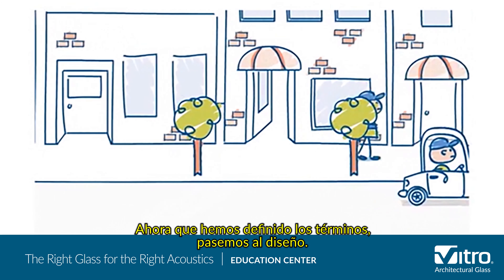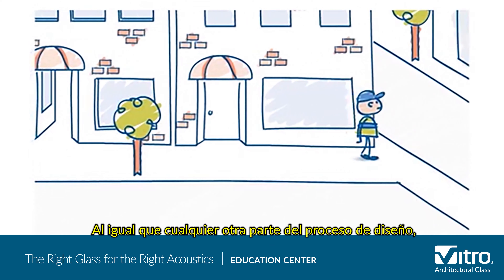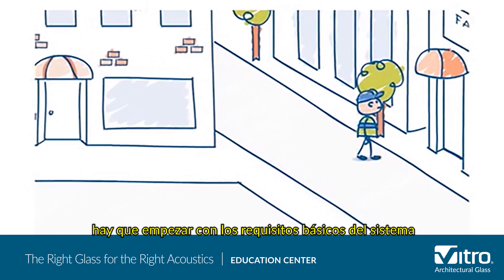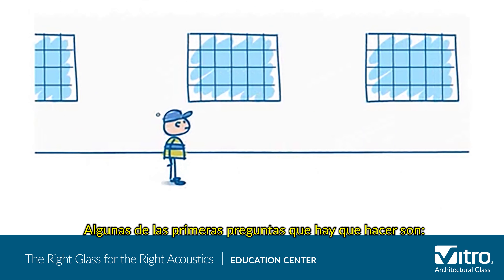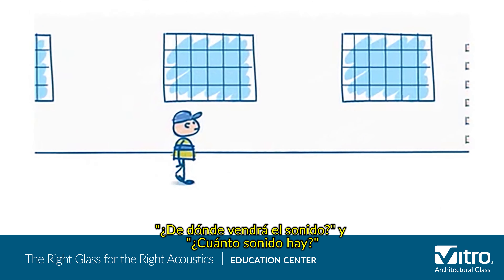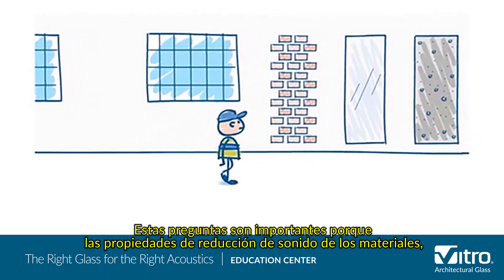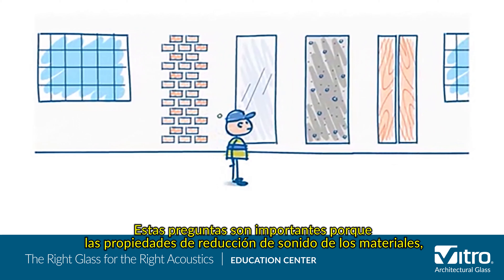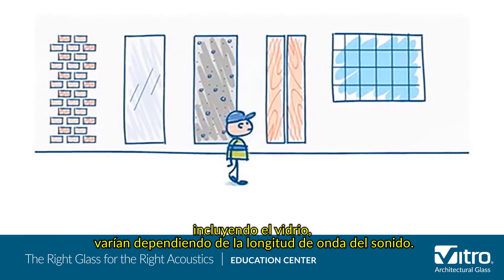Vidrio Acústico | Vitro Arquitectónico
Aunque un vidrio luzca muy bien, también tiene que desempeñarse correctamente y esto se relaciona con la acústica.

Un vidrio acústico reduce el ruido del exterior y también de interior de una edificación. La acústica del vidrio es importante además este tipo de vidrio tiene propiedades de seguridad.